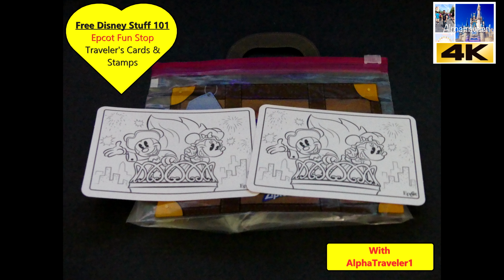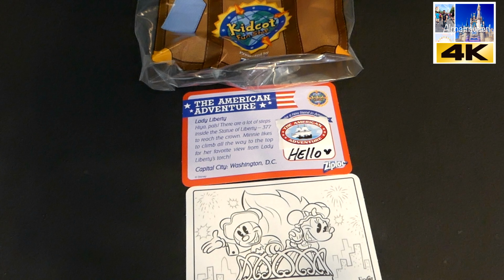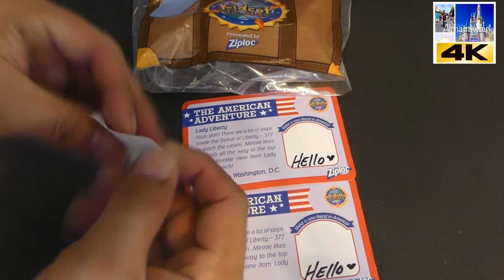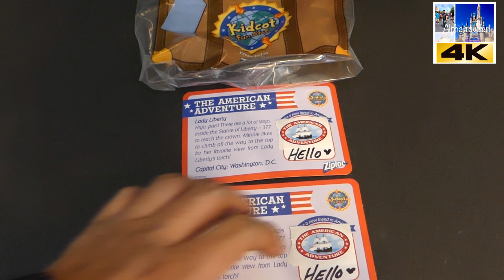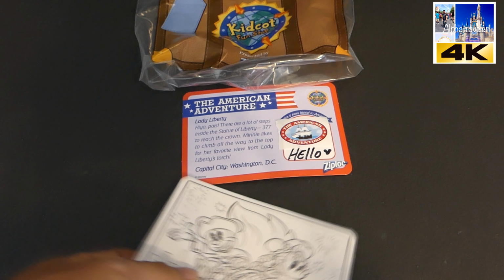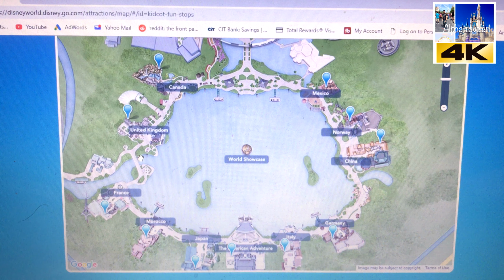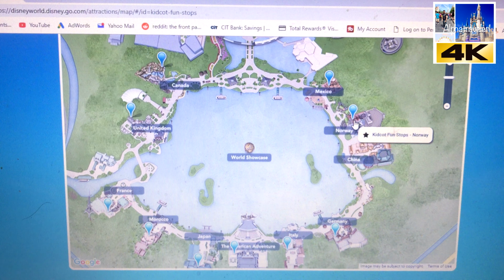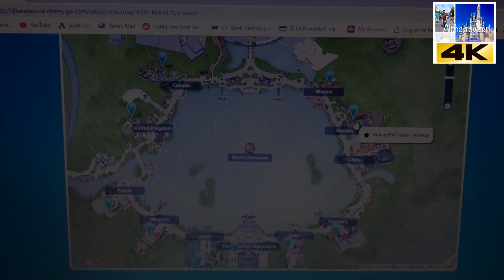Free Things from Disney 101 - Epcot Kidcot Fun Stop Cards and Stickers 4K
Welcome everyone to our channel. This video is a part of "Free Things from Disney 101." This video is about the free Epcot Kidcot Cards. This video, we will take talk about what it is and where you will get it. This series of free things are rare because majority of the items are colored up or destroyed by kids. This is the reason a real set not marketed up is so rare.

Now sit back, relax, grab some snacks and travel back into history with us and see "The Secrets of Disney."

Filmed with the following:
Panasonic Lumix FZ 300

PERGEAR Aluminum Mini Tripod